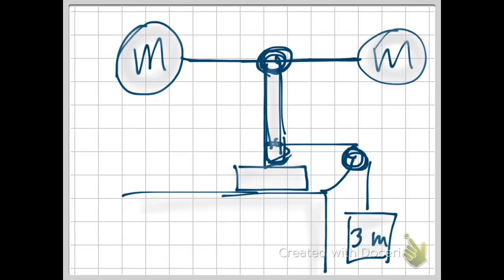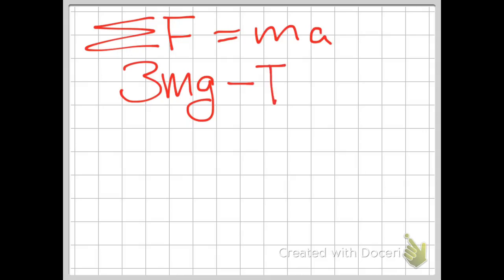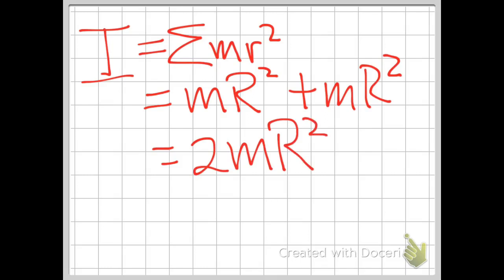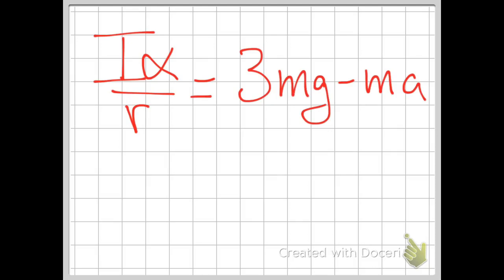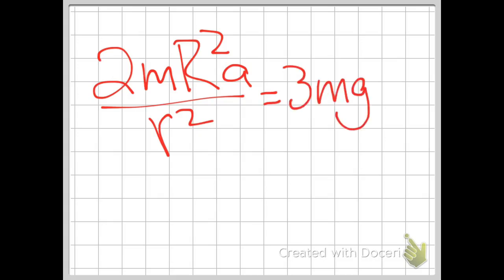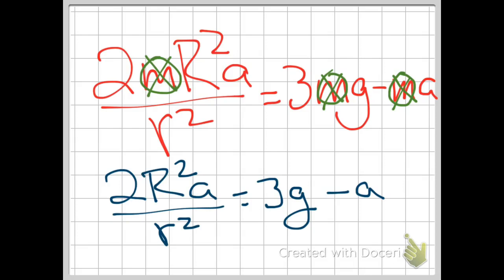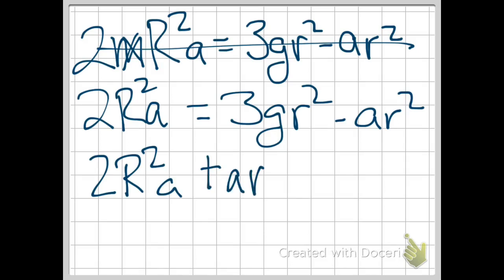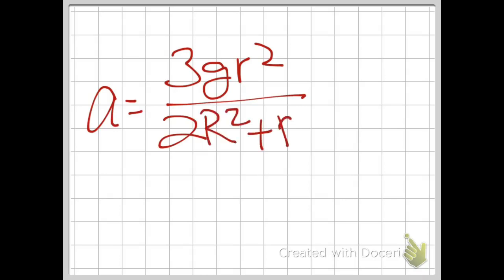AP Physics system acceleration